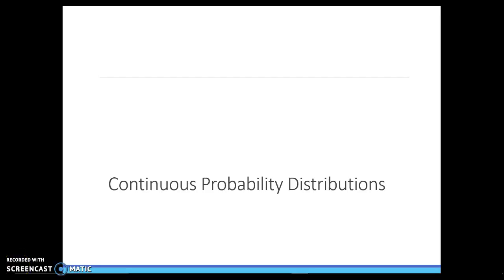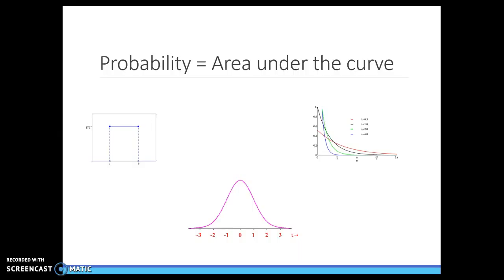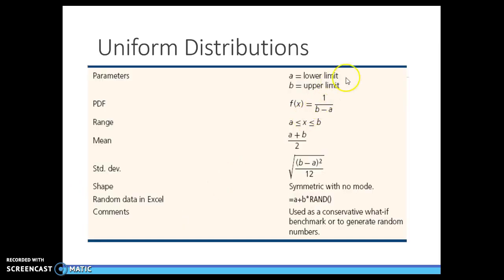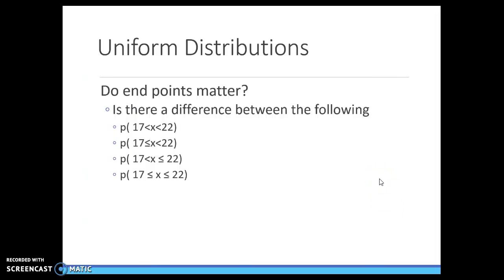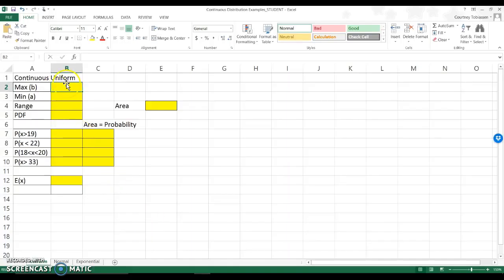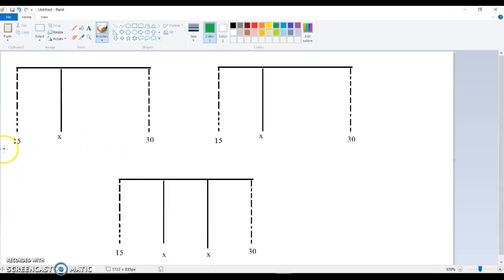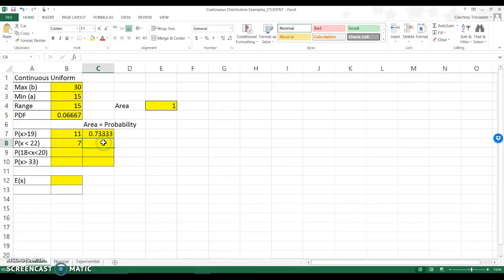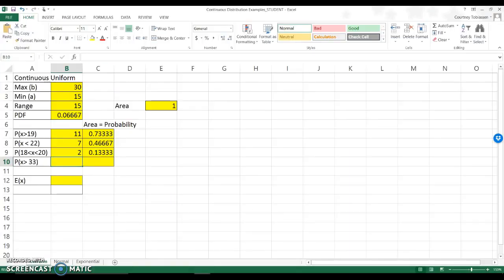Continuous probability distributions: Uniform